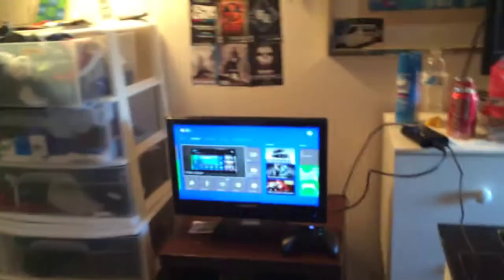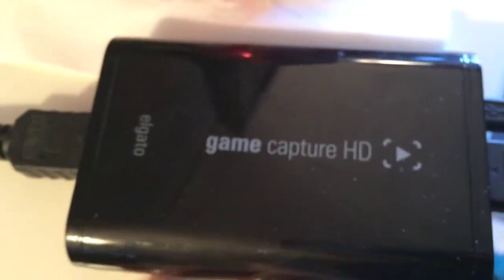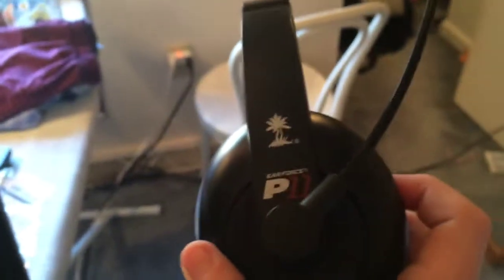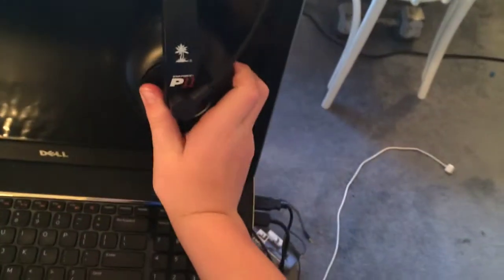My Gaming Setup (2015)